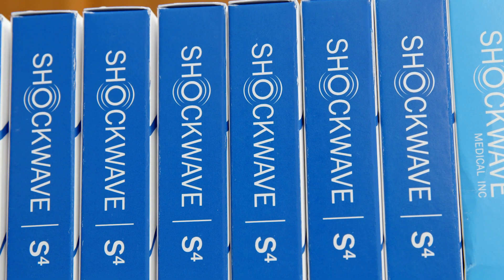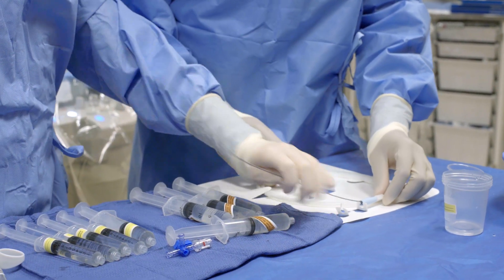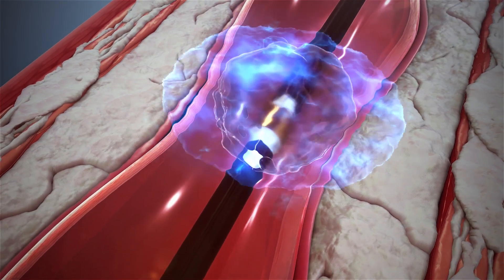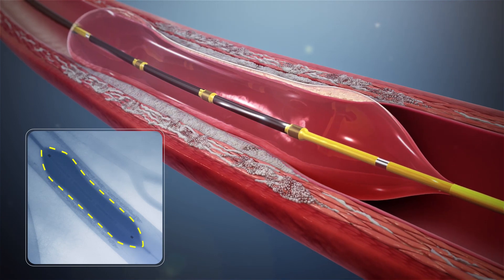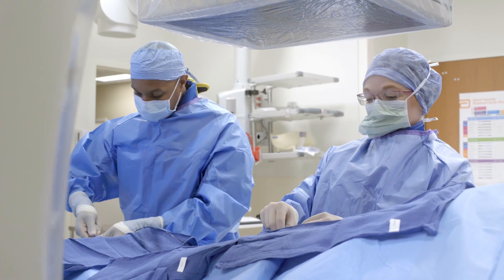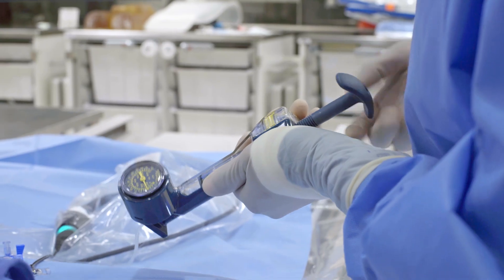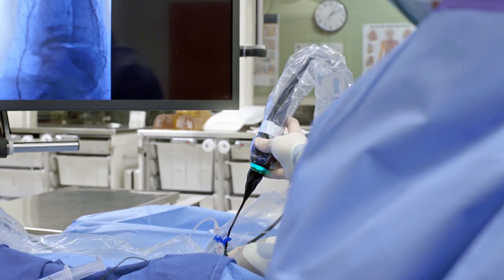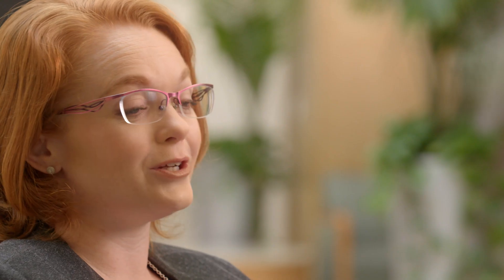Shockwave S4: Addressing the Challenges of Calcified Below-the-Knee Disease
Dr. Melissa Loja shares her thoughts on IVL for the treatment of calcified infrapopliteal lesions and why she turns to Shockwave S4 for her most challenging cases.